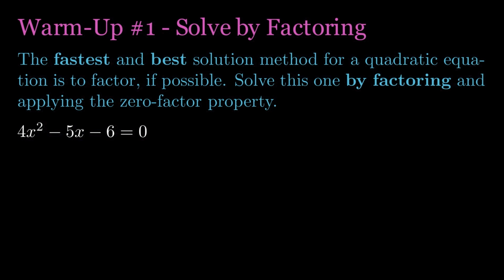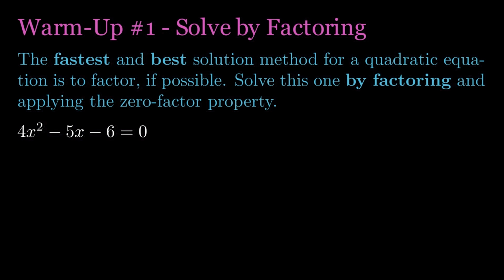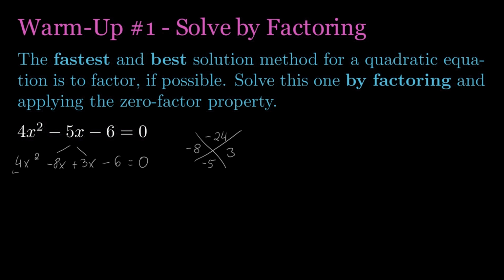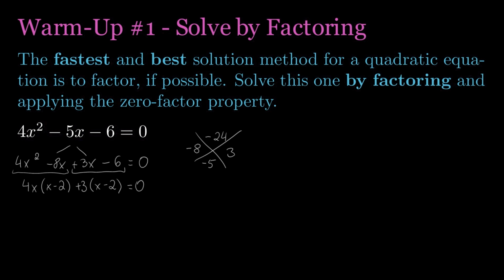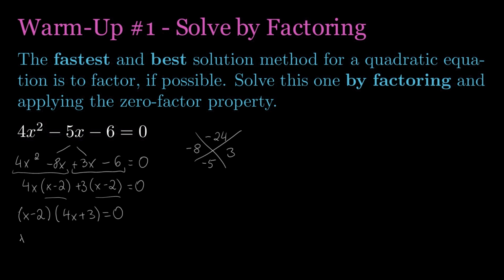Section 6.2 - The Quadratic Formula - Part 1/9